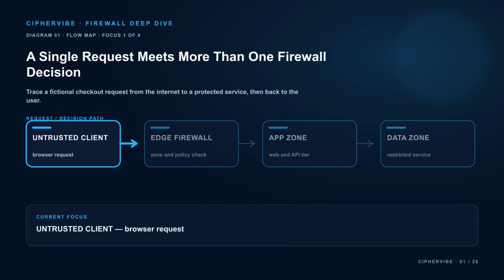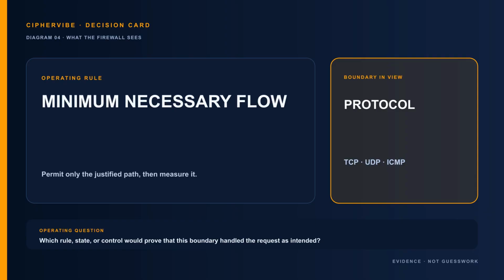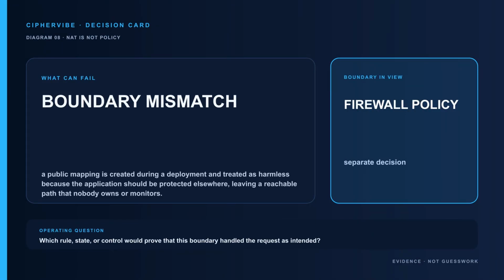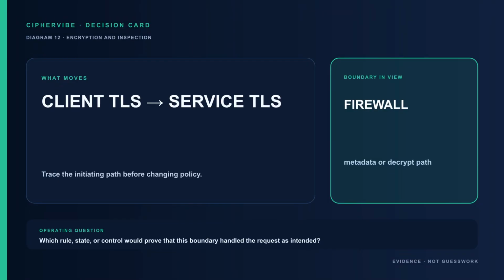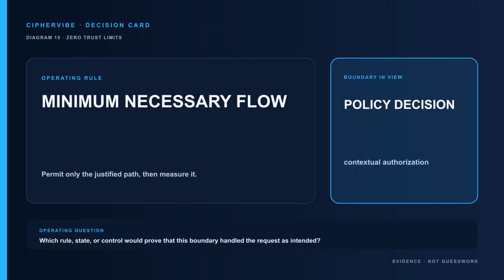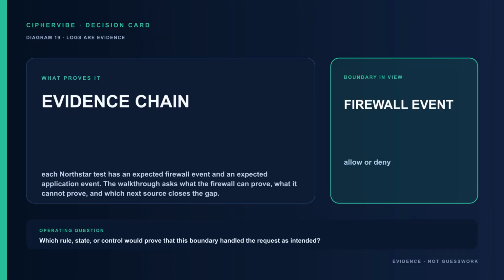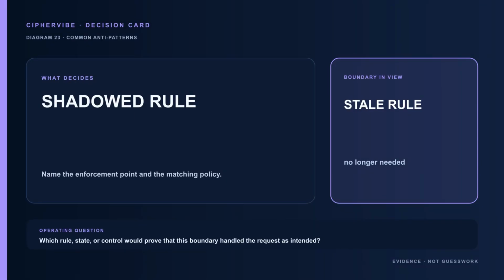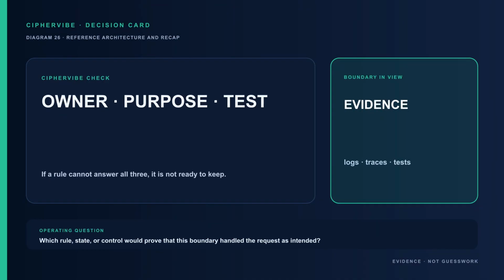Firewall Explained: Rules, State, Segmentation & Zero Trust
Firewalls explained as an end-to-end security architecture, not just a list of products.

This CipherVibe RFV1 deep dive follows one fictional checkout request through zones, firewall rules, stateful inspection, NAT, DMZ design, ingress and egress controls, host and cloud controls, encrypted traffic, zero trust, microsegmentation, change management, logging, troubleshooting, and hybrid environments. Every chapter uses original diagrams and a safe simulated environment.

In this video:
• Understand what a firewall can and cannot prove
• Compare stateless filtering, stateful inspection, proxies, and application-aware controls
• Design zones, DMZs, ingress, egress, and east-west segmentation
• Create defensible rules with default deny, ownership, tests, and expiry
• Investigate an allow or deny using evidence rather than guesswork
• Place firewalls correctly in a zero-trust and hybrid-cloud architecture

Chapters:
0:05 Cold open: one request, many gates
1:46 The firewall mental model
3:21 Zones before rules
4:56 What the firewall sees
6:30 Stateless filtering
8:12 Stateful inspection
9:57 Rule order and default deny
11:33 NAT is not policy
13:08 Ingress and egress
14:53 Where controls live
16:33 Application-aware controls
18:12 Encryption and inspection
19:55 DMZ design
21:33 Segmentation and lateral movement
23:10 Zero trust limits
24:46 Microsegmentation
26:19 The policy matrix
28:01 Safe change workflow
29:32 Logs are evidence
31:14 Detection and triage
32:53 Availability and performance
34:39 The management plane
36:17 Common anti-patterns
37:49 Incident traversal
39:26 Hybrid and cloud paths
41:02 Reference architecture and recap

CipherVibe publishes practical cybersecurity education and architecture analysis. Draw the path. Enforce the intent. Operate with evidence.